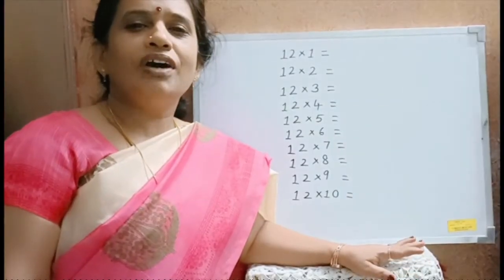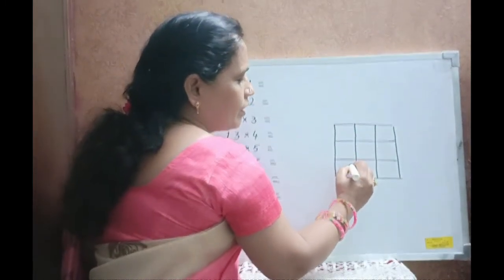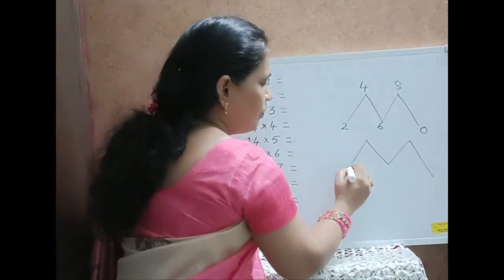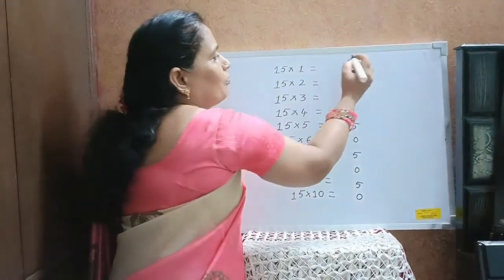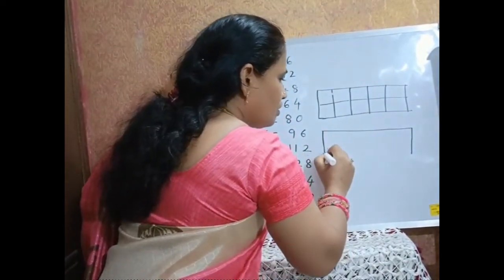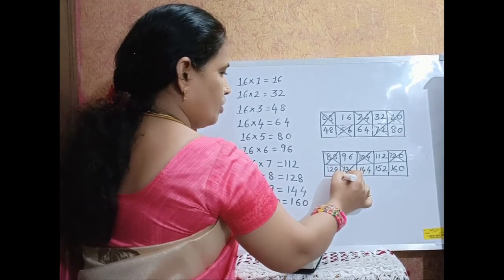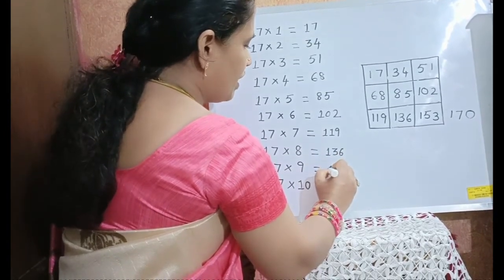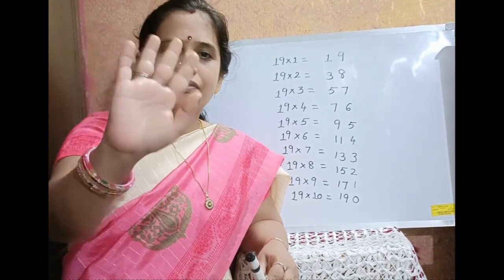Tables 12-19 | Learn tables in easy way | Fast tips and tricks | Defeat Maths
This video covers the tricks for 12 to 19 tables each. If you practice the tricks featured in this video, you will soon be able to master all of these tables.
Helps children to revise table 12 to 19 at a glance...!